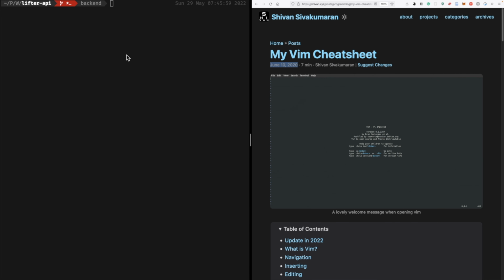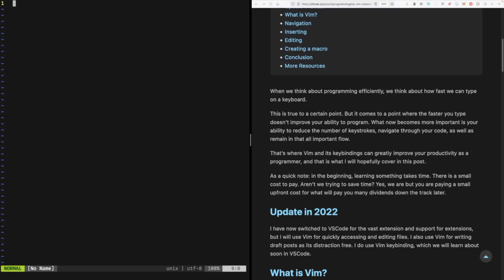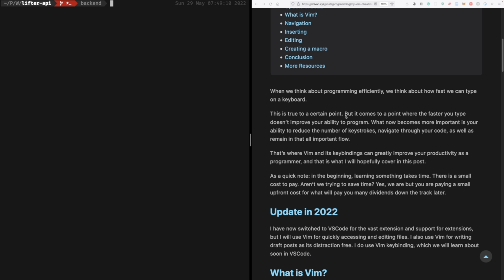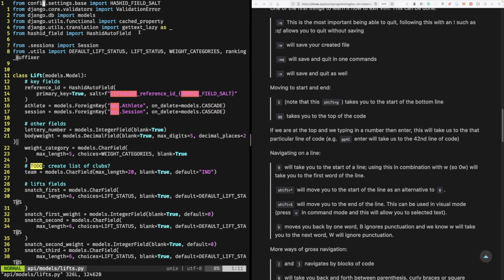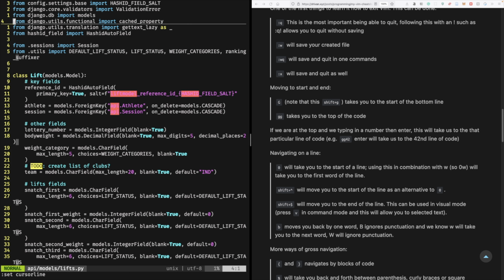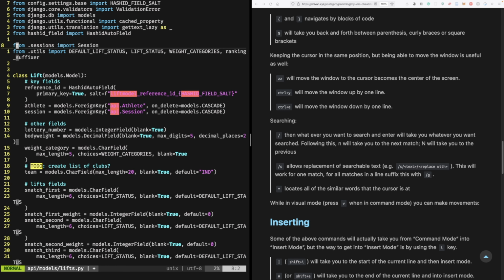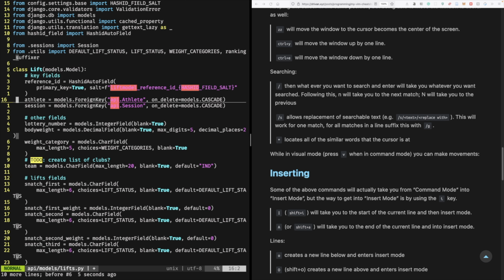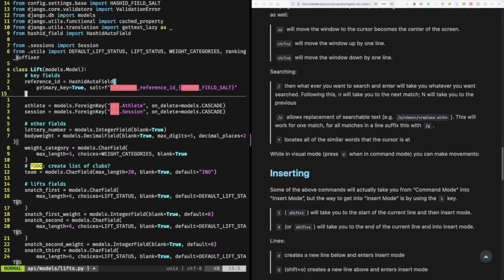Text Editor ALL Programmers Should Consider (Quick Demo)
If I can use vim, so can you! The initial investment may be difficult but it will pay dividends in the long run.

Stay focused and talk soon.

My name is Shivan Sivakumaran. I am an Optometrist working in New Zealand for over 5 years. I make videos about life and optometry.